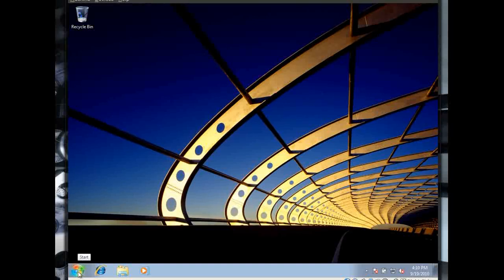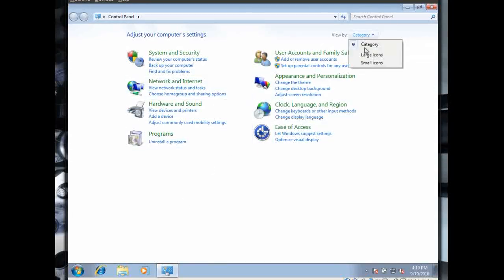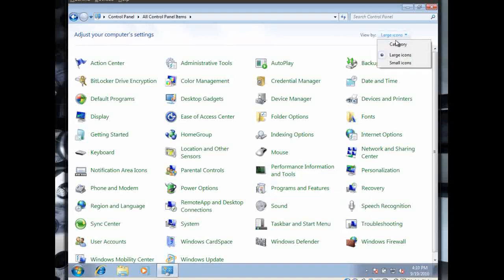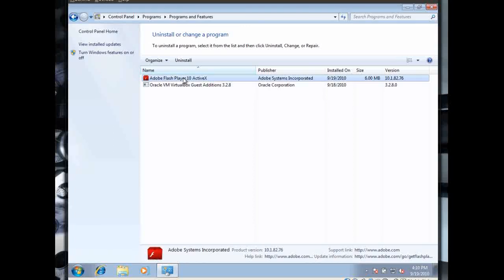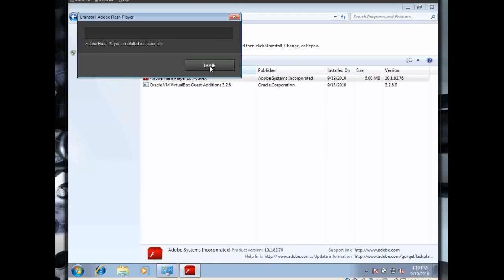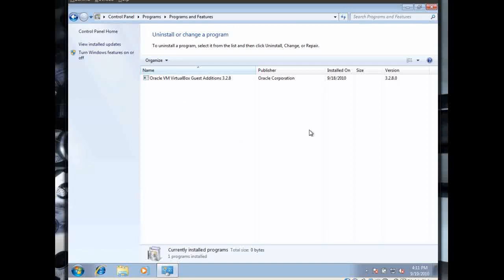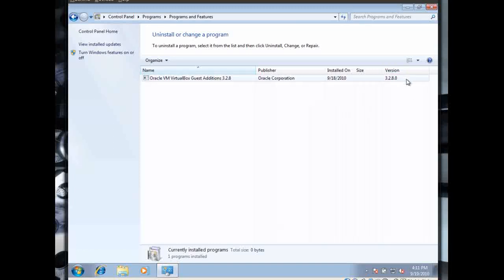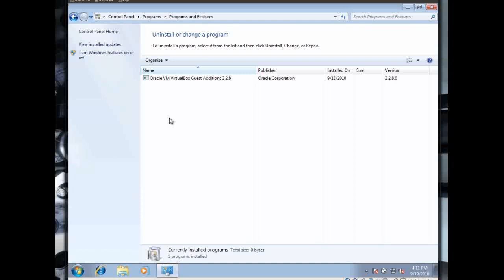How To Uninstall Adobe Flash In Windows 7.mp4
How to uninstall a program (in this case Adobe Flash) in Windows 7. Windows XP is nearly the same with just a bit of difference. If you have questions feel free to visit the related post on the blog and leave your question in the comment.